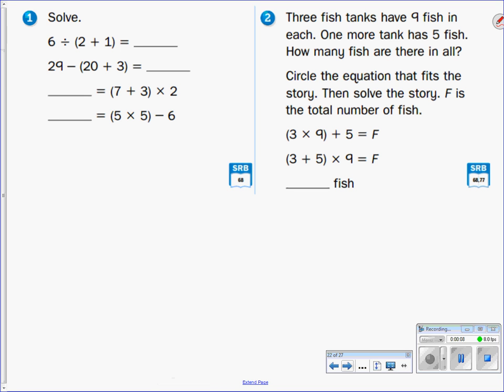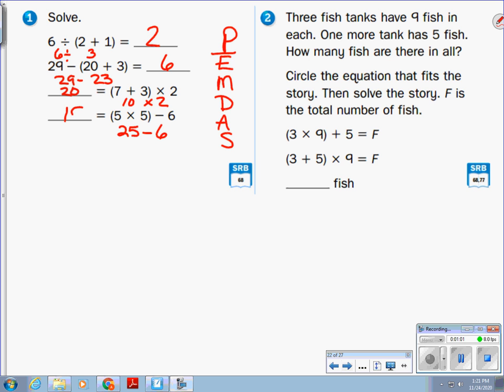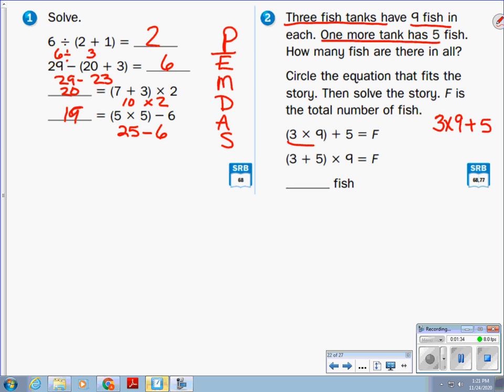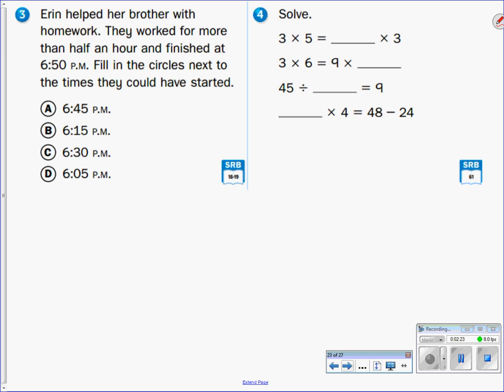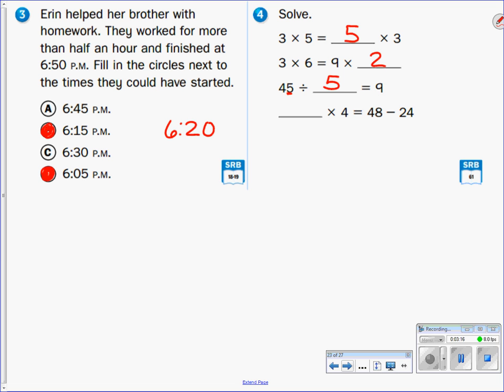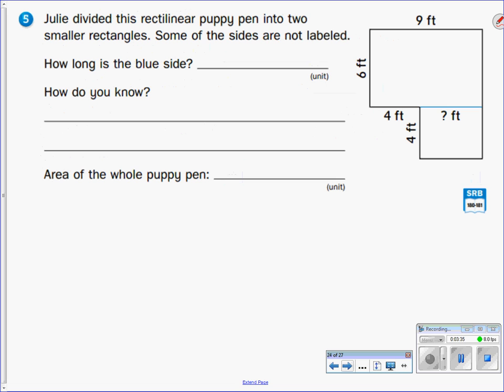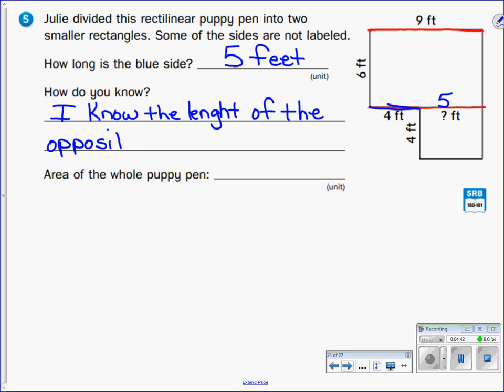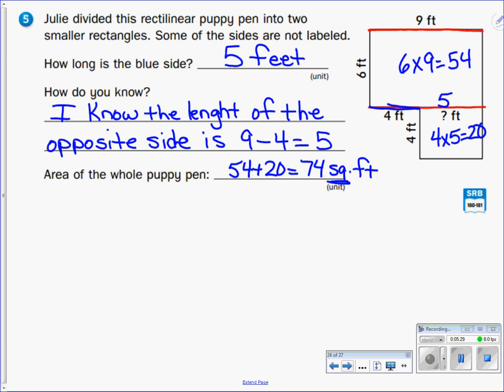Math Boxes 7 2